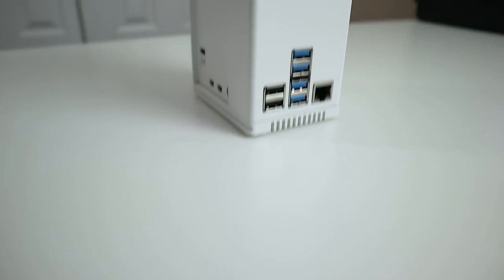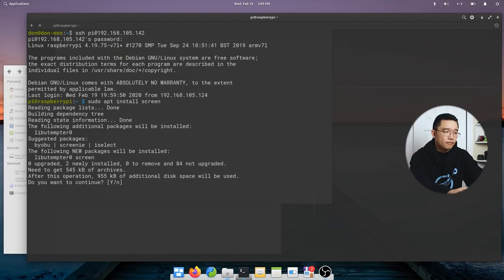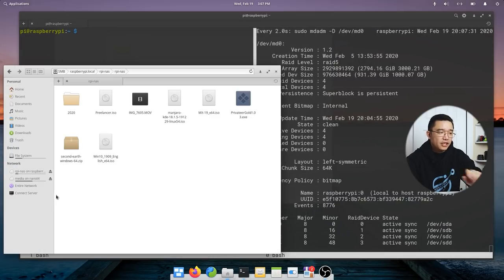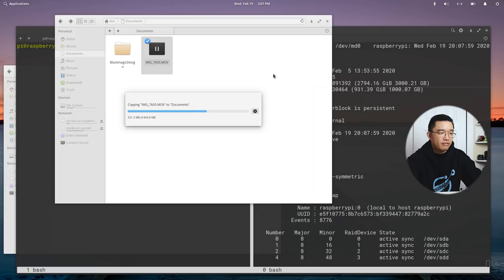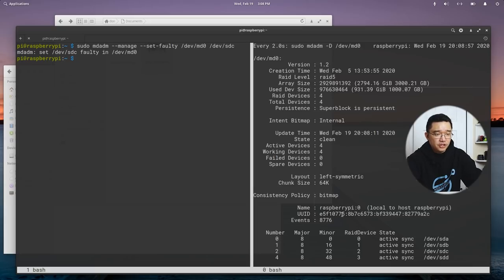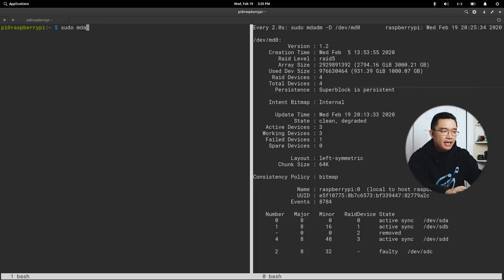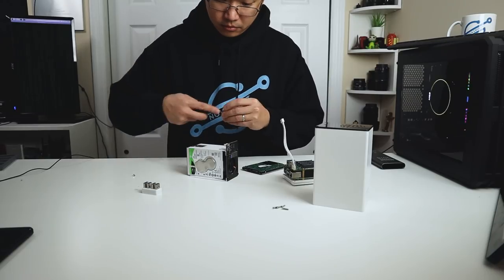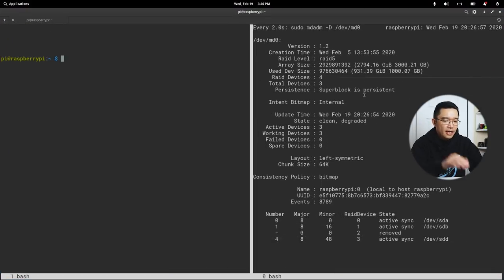How To Rebuild and Resync From Failed Hard Drive Raid 5 on mdadm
In this video I will set one of my hard drives to be faulty then replace it with another hard drive, rebuild and resync the raid 5 in linux using mdadm. thank for the view!

○○○ LINKS ○○○

○○○ SHOP ○○○